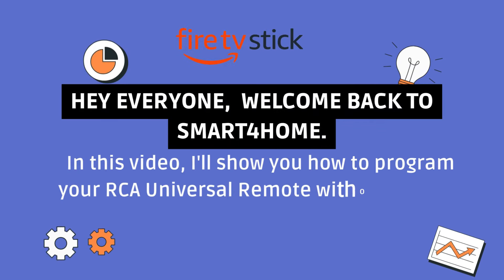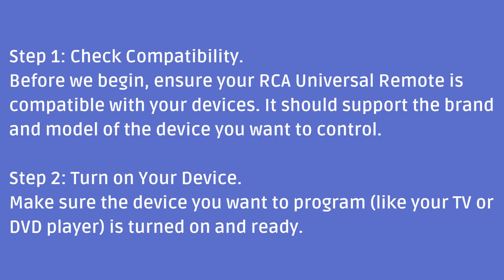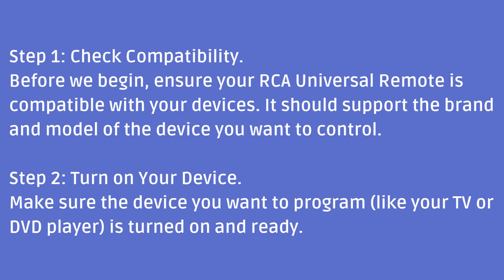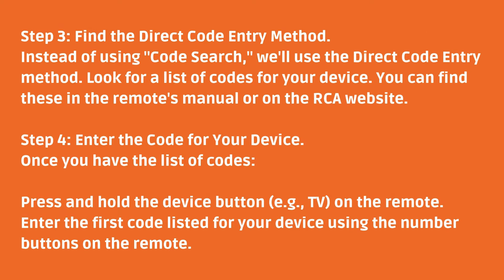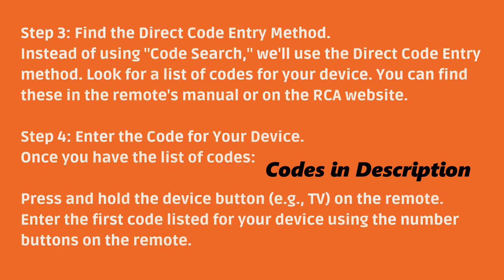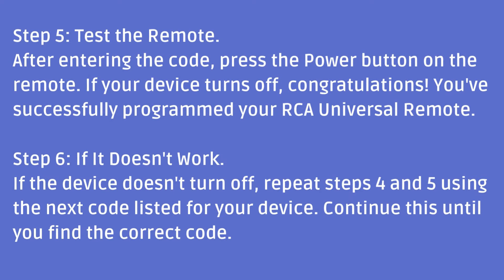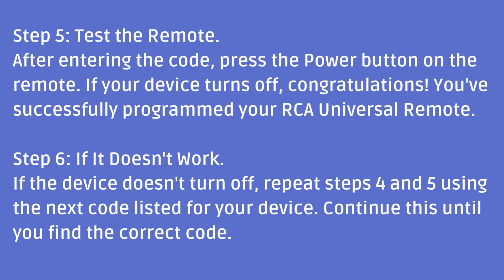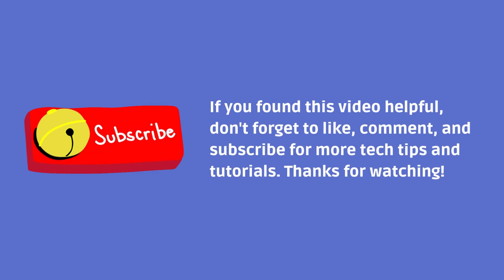How to Program an RCA Universal Remote Without a "Code Search" Button?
Programming your RCA Universal Remote without a "Code Search" button may seem tricky, but it's actually quite simple! In this step-by-step guide, we'll show you how to quickly set up your remote to control your TV, DVD player, or other devices, even if your remote lacks the "Code Search" feature. Whether you're trying to replace a lost remote or just want the convenience of a universal remote, this video will walk you through the process. Get ready to make your home entertainment system easier to control!

RCA Universal Remote Codes for TVs
Admiral: 0463, 4030, 4111, 4221, 10093, 10463
Advent: 1570, 10761
Affinity: 3717, 3577, 3870
Aiwa: 1362
Akai: 1675, 11675, 10702, 10672
AOC: 1589, 3720, 1365, 2014, 2087, 4101, 11365, 11589, 12014, 12087
Apex Digital: 2397, 4347, 4350, 10156, 10748, 10767, 12397
Viewsonic: 2014, 2745, 2087, 1627, 2049, 2277, 1564, 1365, 12049, 10864, 11564, 10885, 11330, 11365, 11578, 11627, 11742, 12014, 12087, 11755, 10857
Viore: 2352, 3382, 3118, 2104, 3094, 11684, 12104, 12352, 13118
Vizio: 11758, 13758, 14905, 14723, 12707, 12757, 12512, 11756, 35011, 40412, 80016, 20111, 1758, 3758, 2707, 2757, 10864, 10885
Wards: 0178, 0017, 0156, 10156, 11156, 10178, 10047, 10017, 10051, 11347, 10054
Waycon: 0156, 10156
Westinghouse: 1712, 3559, 3382, 2293, 3094, 3470, 2397, 0463, 11712, 10451, 10885, 10889, 11282, 11300, 11577
White Westinghouse: 0623, 0463, 10463, 11661
Wyse: 1365, 11365
Xoceco: 1749
Zenith: 0017, 0178, 0623, 2731, 1365, 2358, 0463, 10000, 11423, 12358, 12731, 10178, 10047,10017, 10463, 11265, 11145, 11661, 11365, 10145

Important Tags:
How To Program an RCA Universal Remote,
how to program an rca universal remote control,
how to program rca universal remote to amazon fire stick,
how to program a rca universal remote control,
how to program a rca universal remote model rcr414bhe,
how to program a universal rca remote to a tv,
how to program a universal rca remote control,
how to hook up an rca universal remote,
how to program rca universal remote to cable box,
how to program rca tv to bell remote,